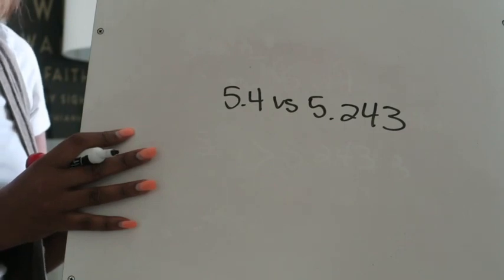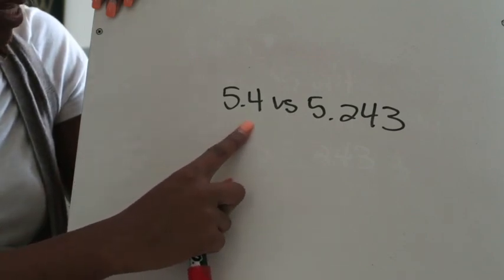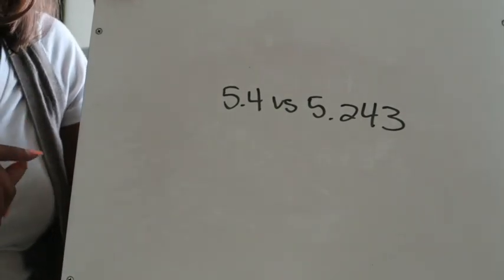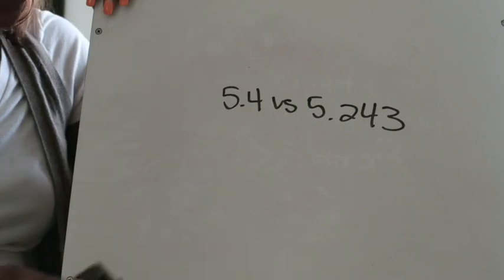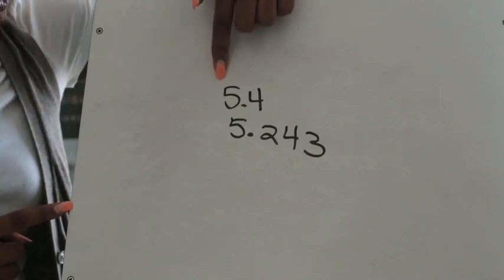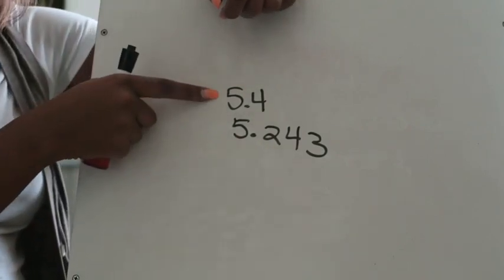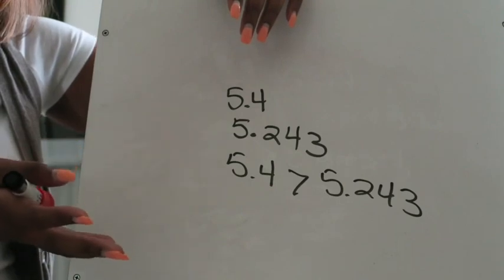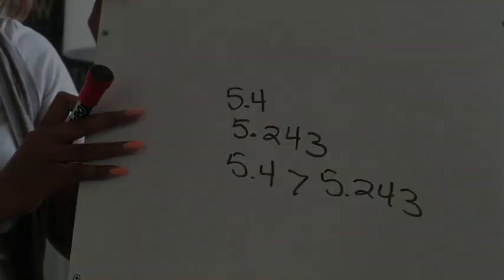Lesson 3.3: Compare and Order Decimals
In this video a clear up a couple common misconceptions students have when they are asked to compare and order decimals.